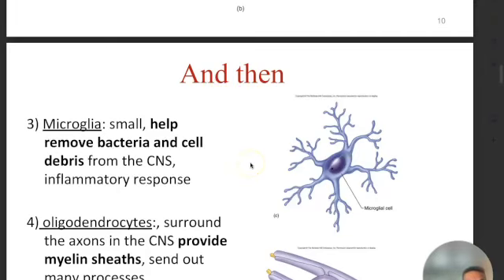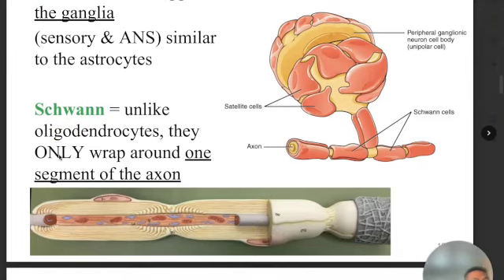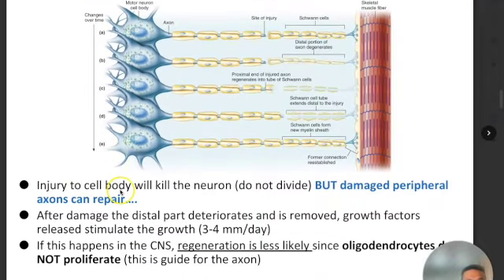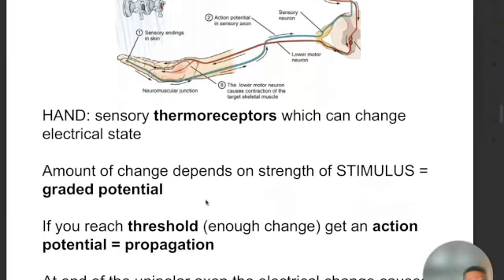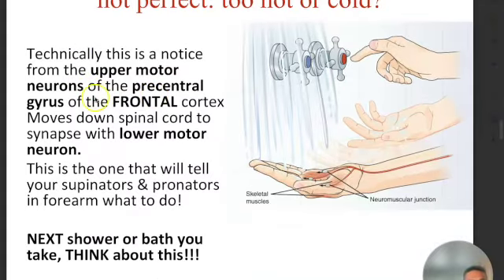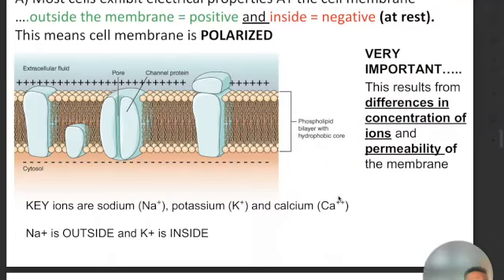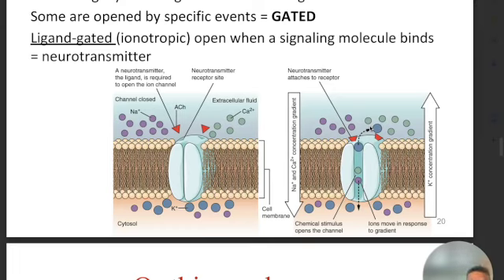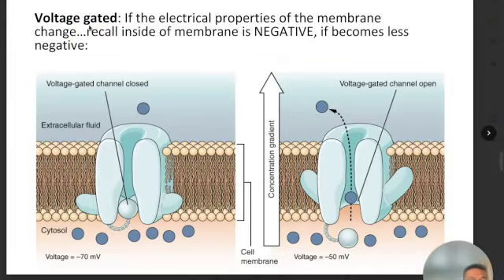Ap1 Ch12 Part 2 SD 480p